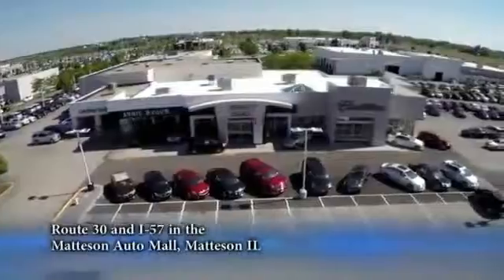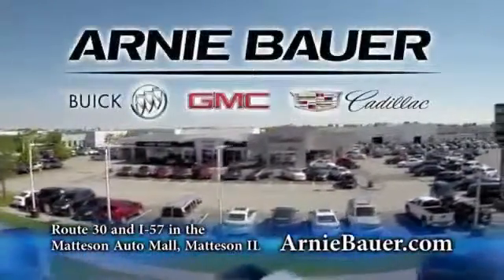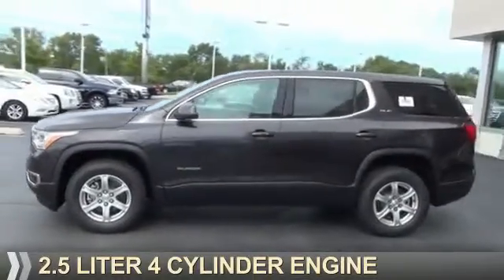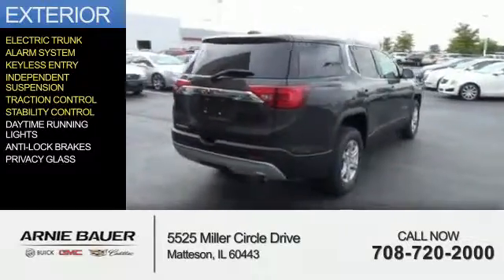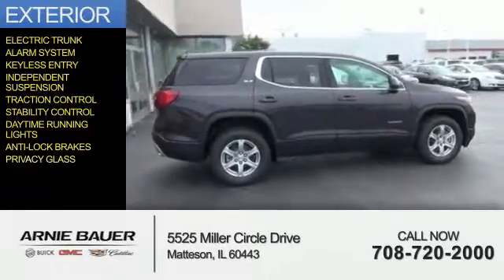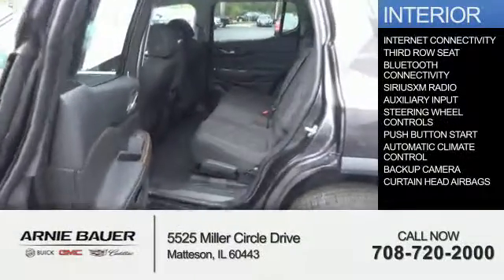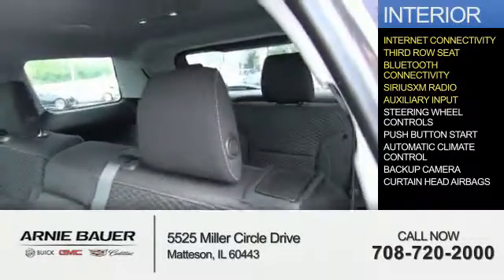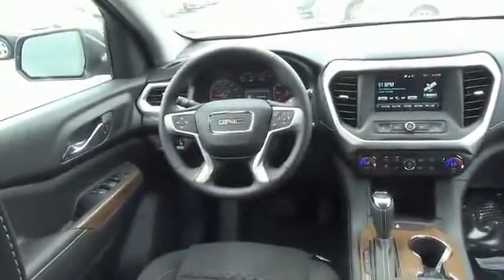2017 GMC Acadia G70089 - Matteson IL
Year: 2017
Make: GMC
Model: Acadia
Trim: SLE-1
Engine: 2.5 liter 4 Cylindercylinder
Transmission: Shiftable Automatic
Color:
Mileage: 0
Address:
5525 Miller Circle Drive
Matteson, IL 60443
VIN:1GKKNKLA1HZ155453